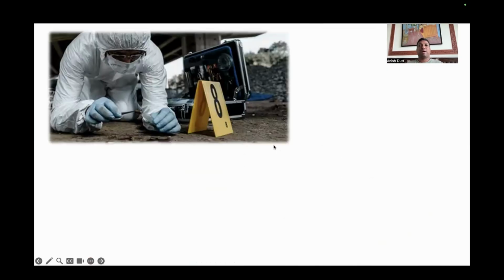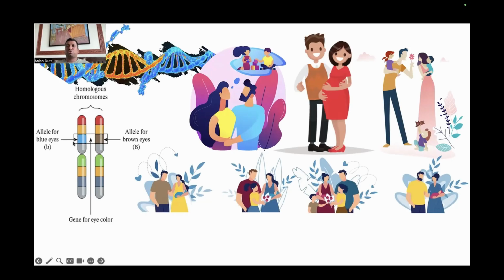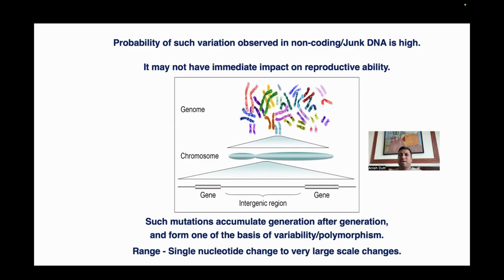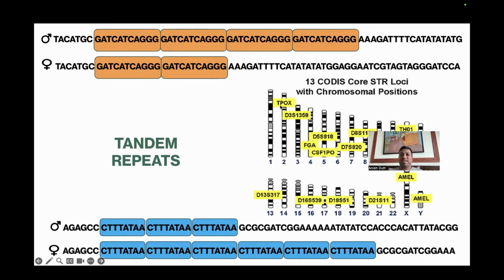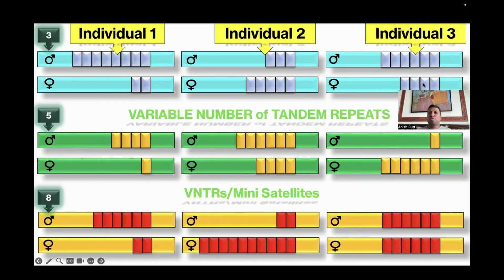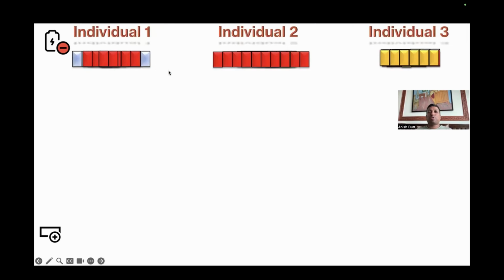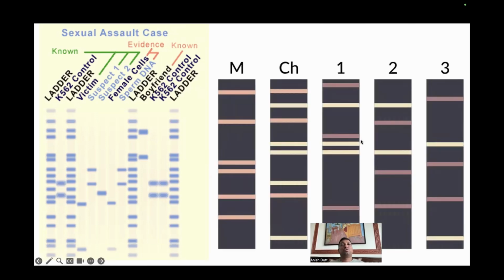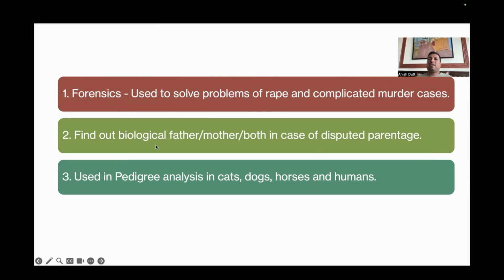DNA Finger printing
This Video Explains DNA Finger Printing from NEET exam point of View.